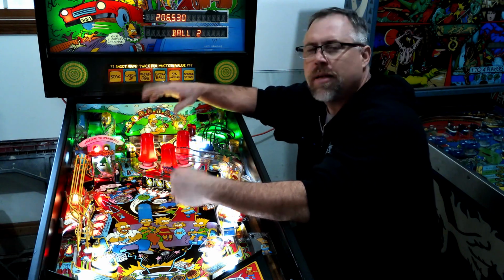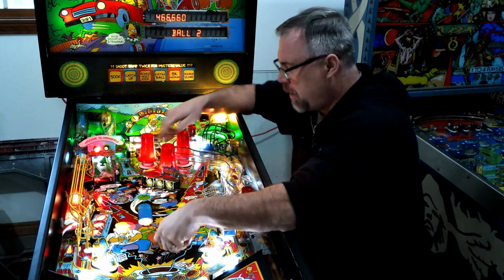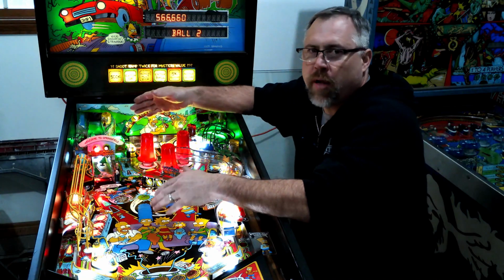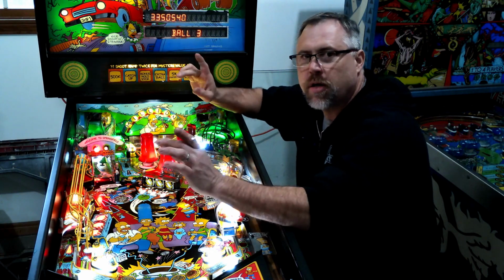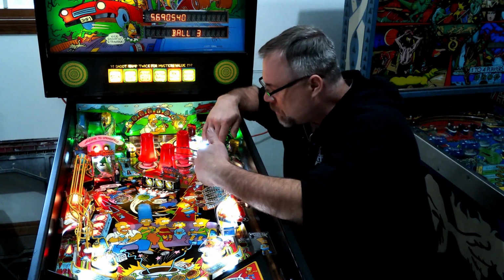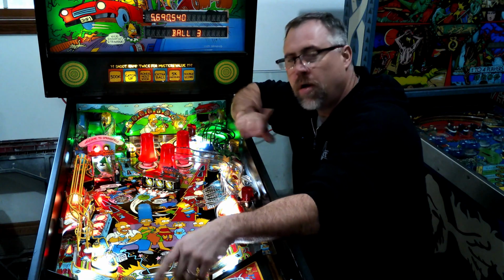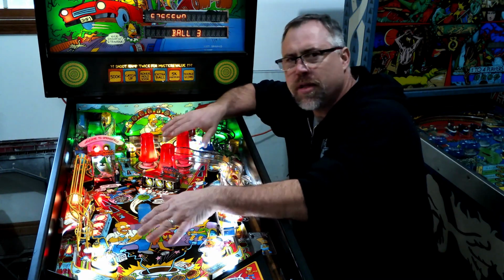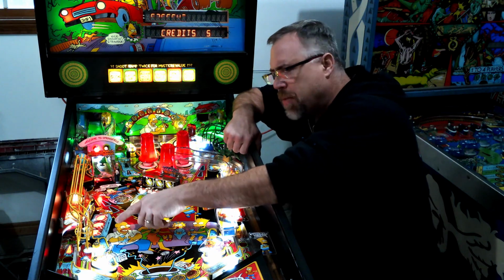How to Play Data East Simpsons Pinball – Full Tutorial & Gameplay Tips!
Want to master The Simpsons Pinball by Data East? In this gameplay tutorial, we break down the rules, strategies, and scoring tips to help you get the most out of this classic machine!

🔹 What you'll learn:
✅ Multiball strategies – How to activate and maximize jackpots
✅ Main game objectives – Key shots and scoring features explained
✅ Skill shots & ball control – Get better at aiming and nudging
✅ Left outlane frustration? – See the custom mod I installed to reduce unfair ball drains

🎯 Perfect for pinball enthusiasts looking to improve their skills on The Simpsons Pinball!